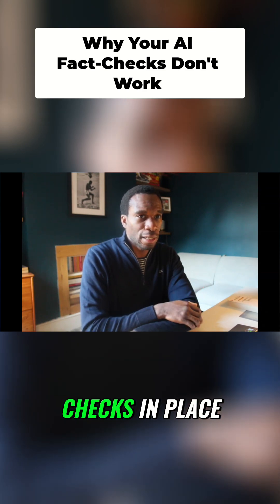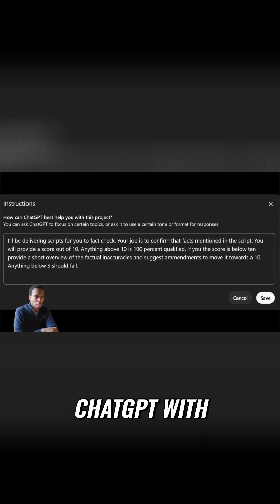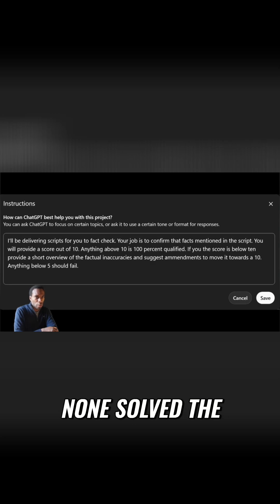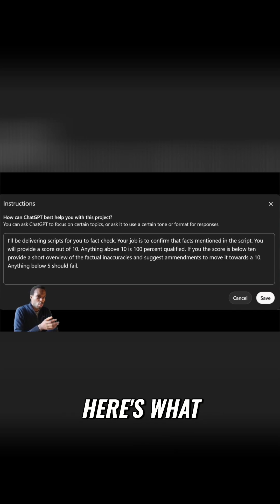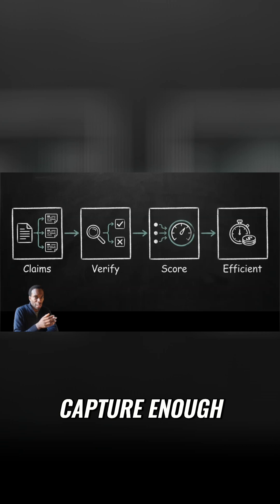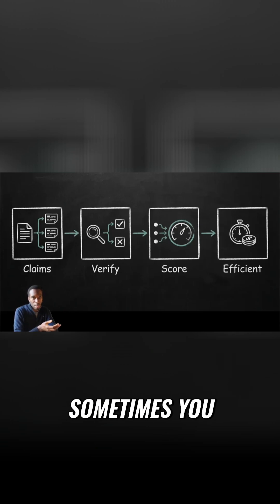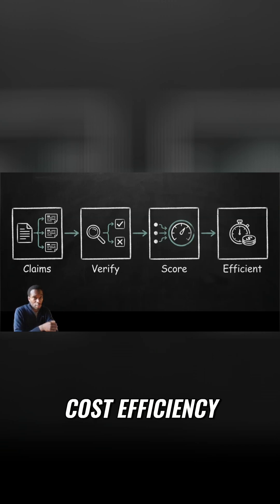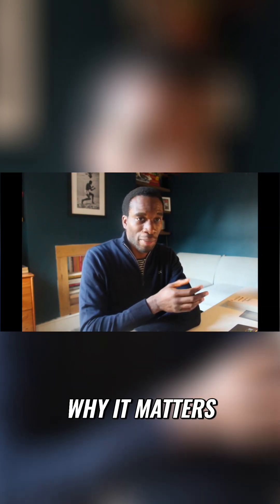Stop AI Hallucinations Effective Fact Checking Strategy